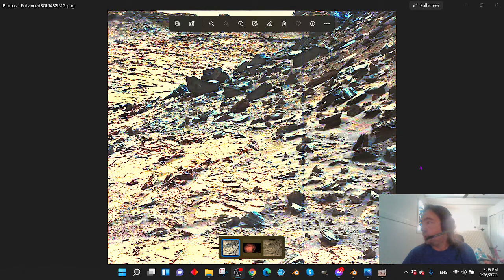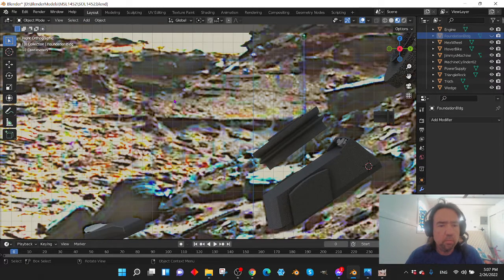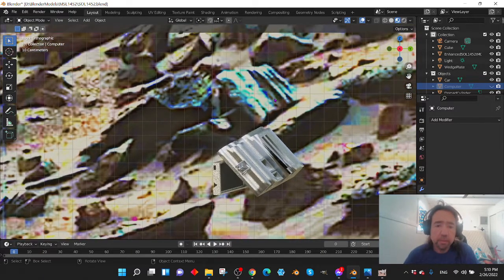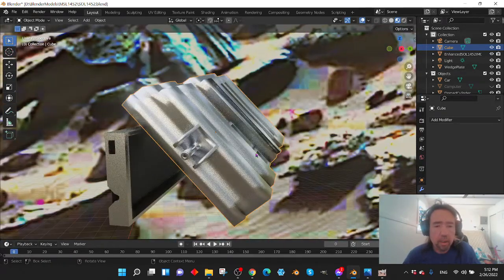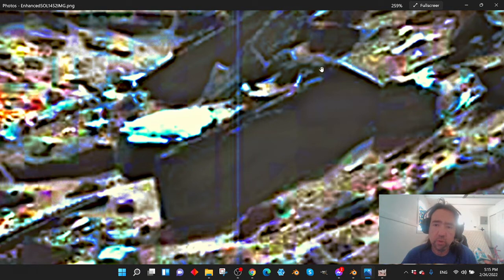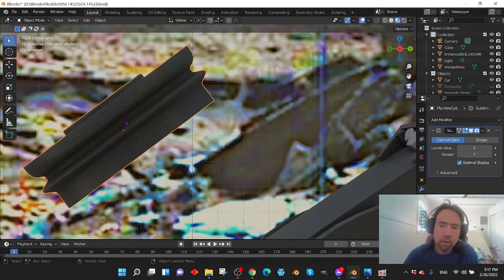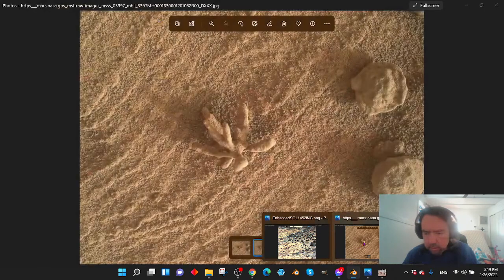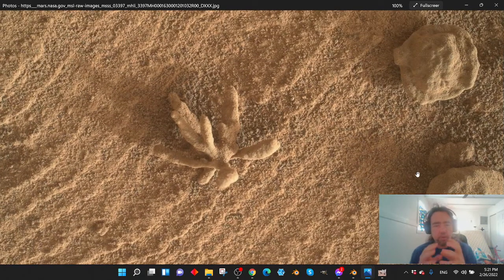Amazing Technology Found on Mars Curiosity SOL 1452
Here are some very interesting structures found by the Curiosity Rover on SOL 1452. We modeled them in 3D. Take a look and see what you think.